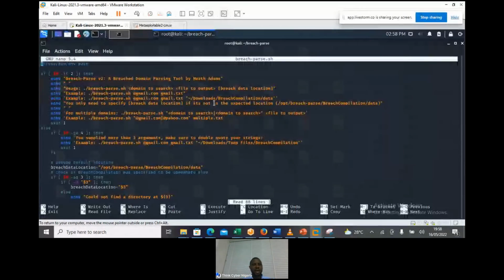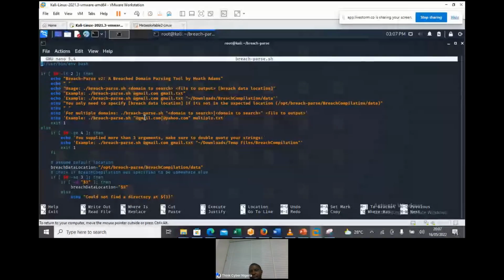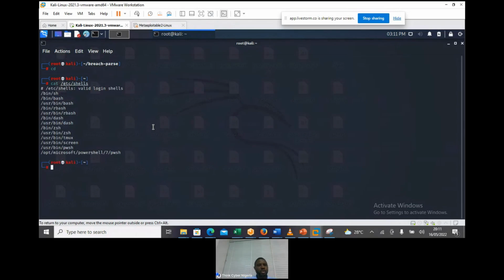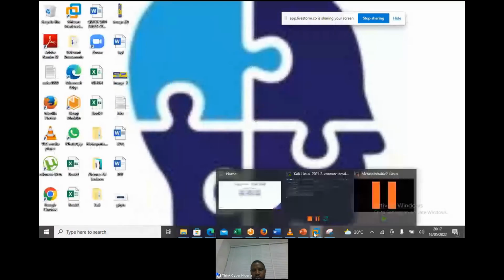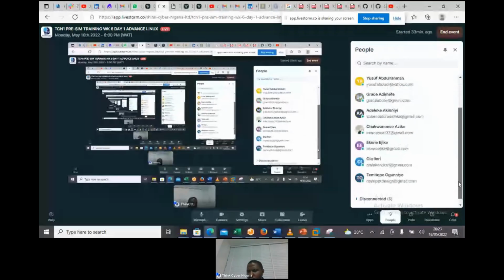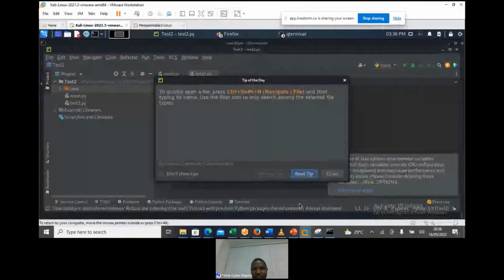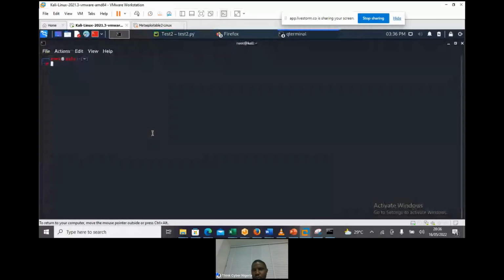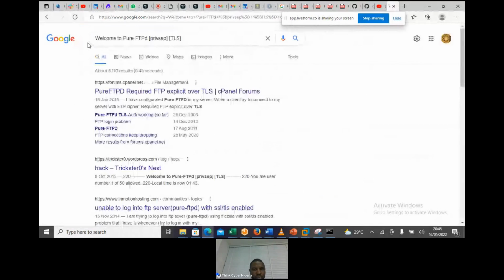tcn1 pre sim training wk 6 day 1 advance linux replay 2022 05 16